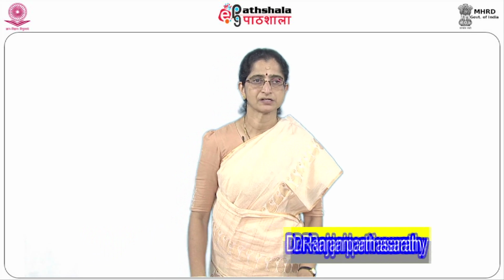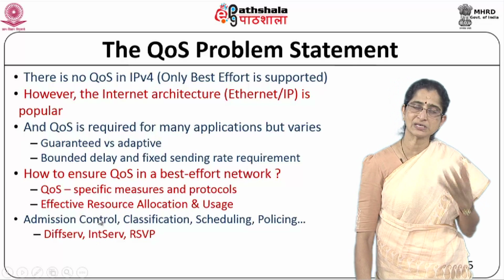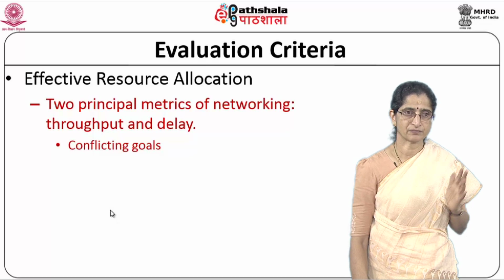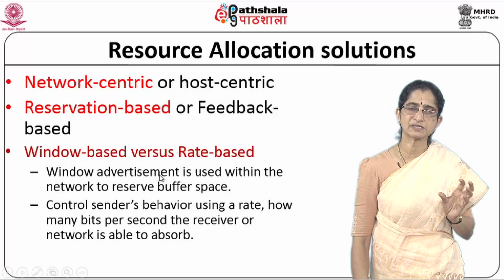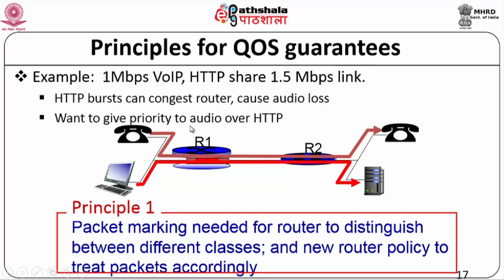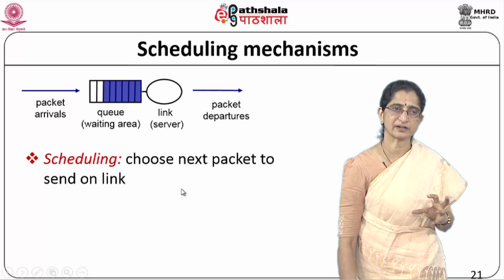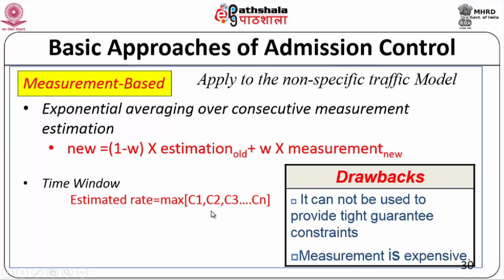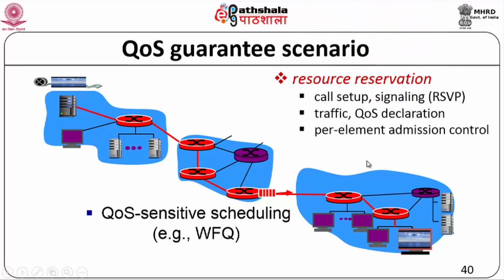QoS – Techniques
Subject:Computer Science
Paper:Computer Networks